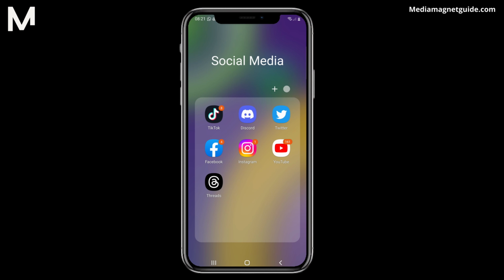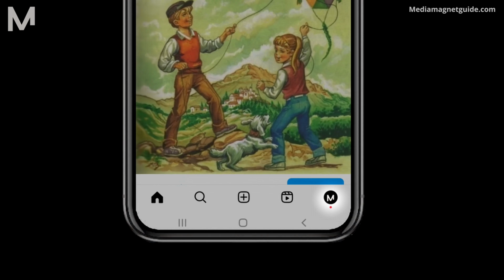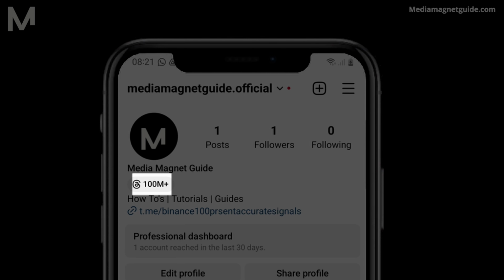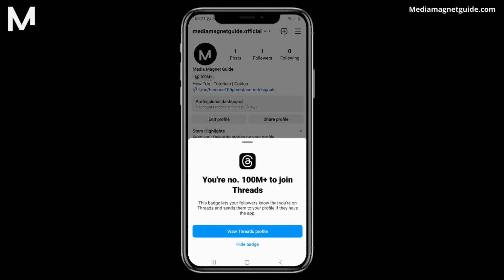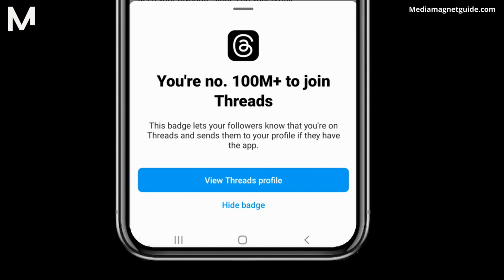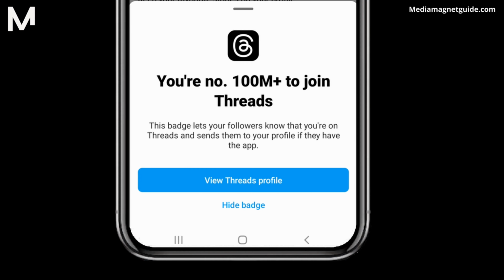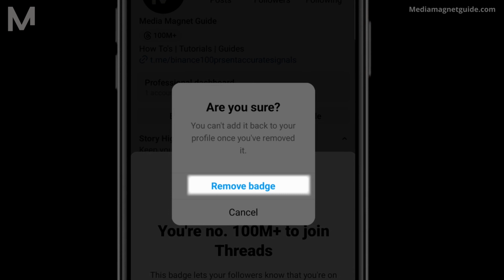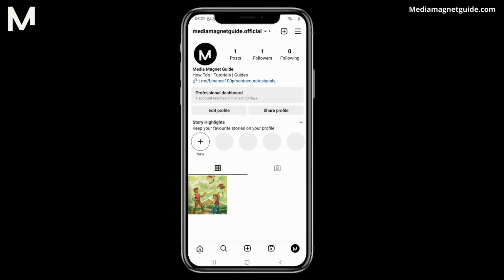How To Remove Threads Badge On Instagram Profile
Remove the Threads badge from your Instagram profile while retaining your unique identity with this tutorial.